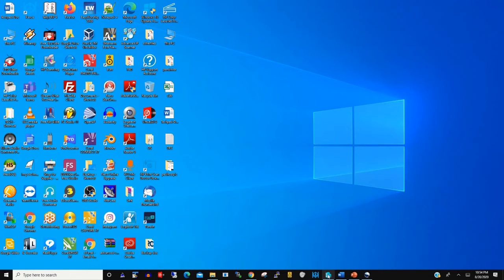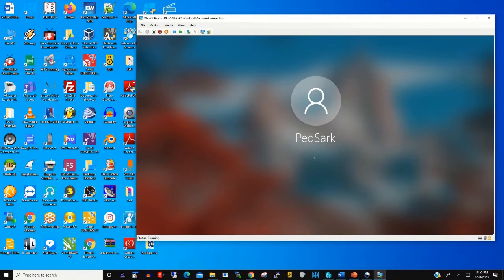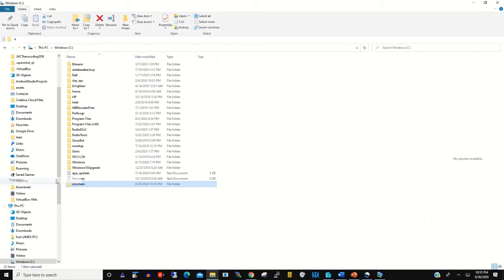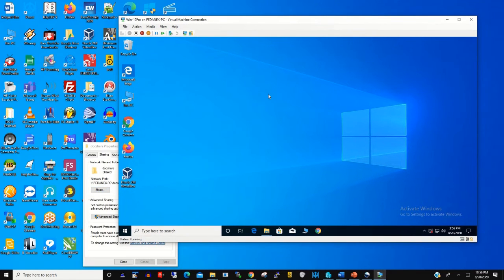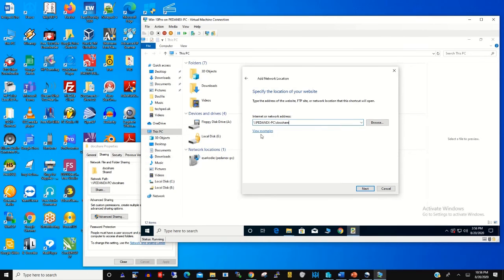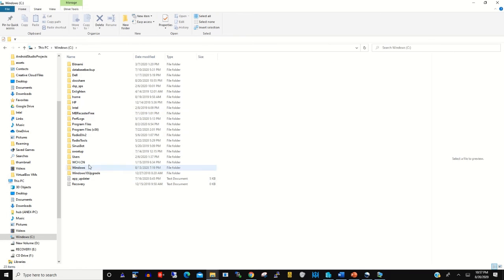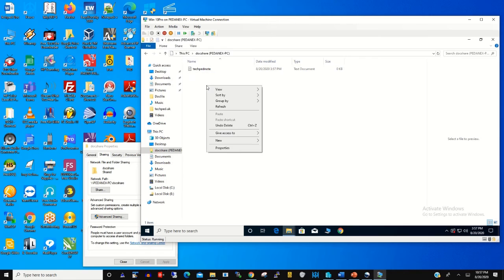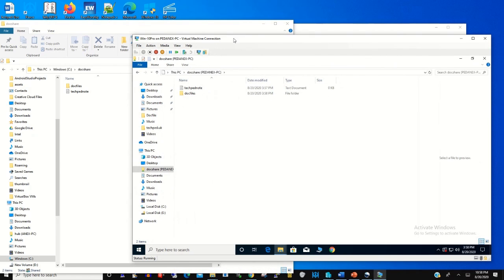How to share Files between Local PC and Hyper-V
This video show STEP BY STEP  process of How to Share Files and Folder between Local PC and Hyper v  Virtual machine on Windows.

0:00          Into
0:14          Introduction
1:25          Creation of folder On Local PC
1:39          Share folder on Desktop PC
1:52          Enable Folder Permission On Window
4:25          Conclusion